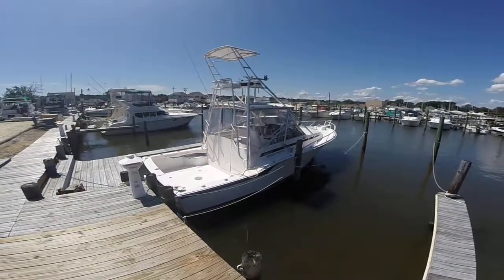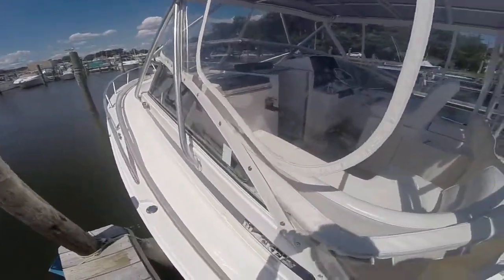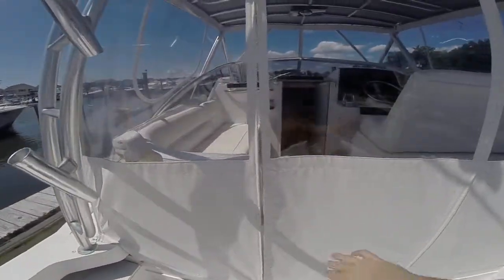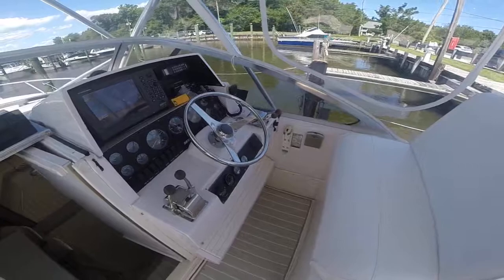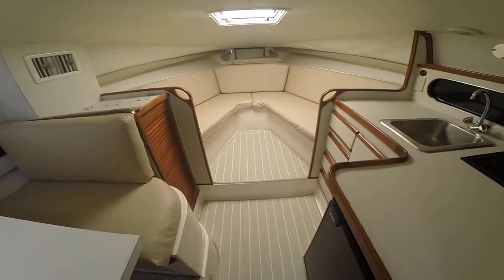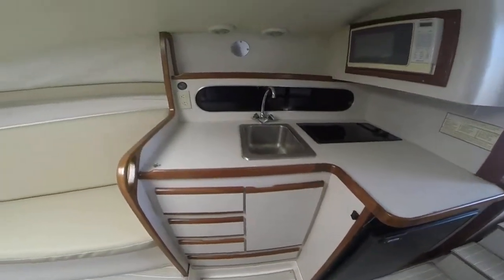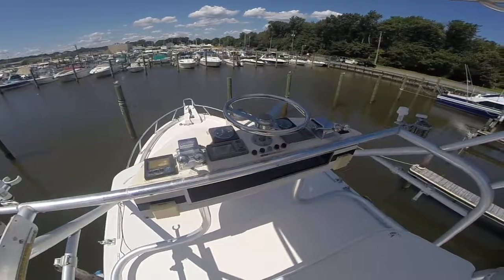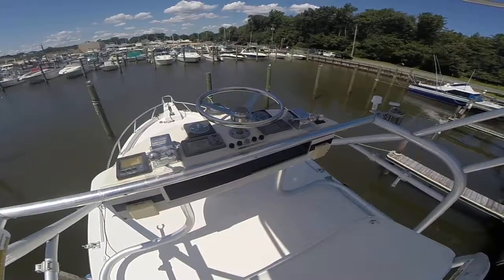1995 31 blackfin cast off yacht sales Broker Pete DeRosa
1995 31 blackfin
3116 cats